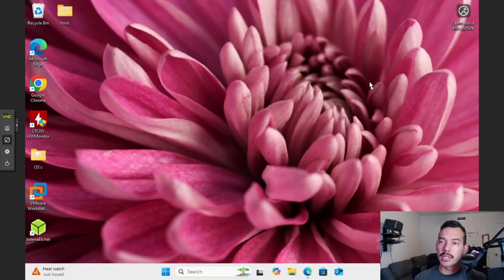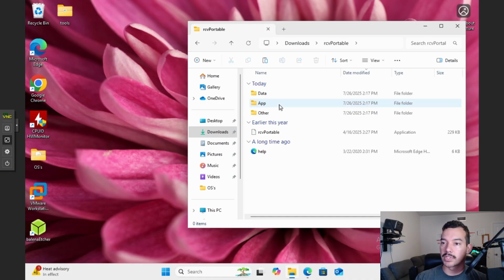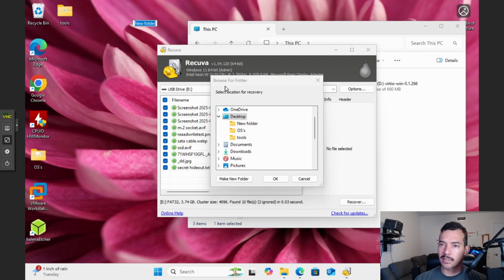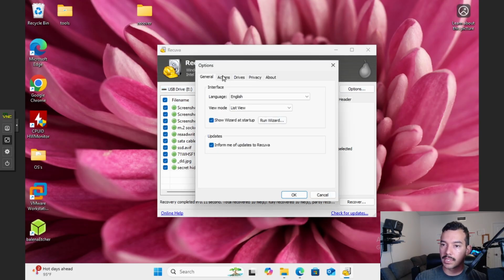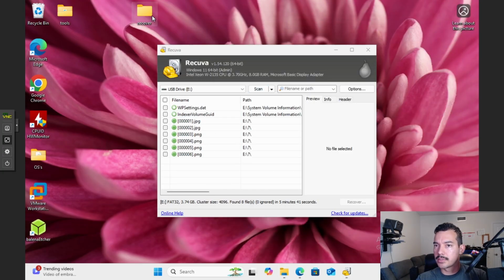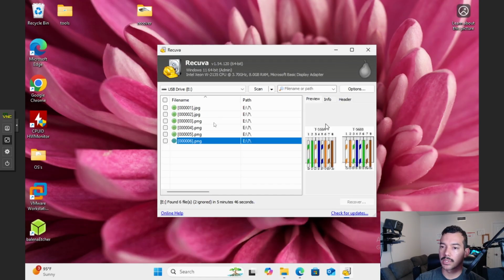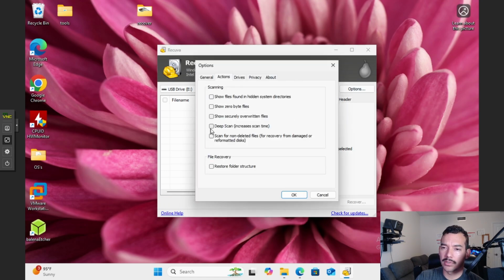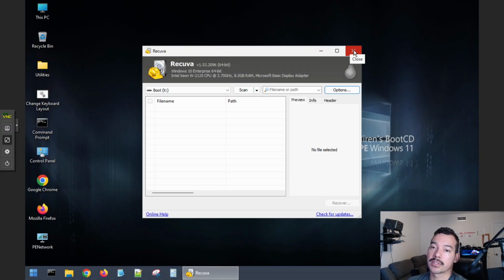Recover Deleted Files In Minutes With This Simple Tool!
In this video we will cover how to recover files that were erased by accident and also by formatting an entire drive. These apps are free and have a low complexity level. It should be easy  to do by anyone. We will be using the tool recuva.

links:

How to create your own Hirens recovery drive.